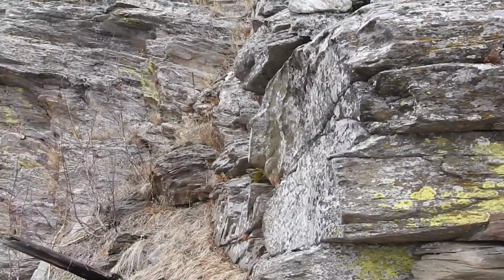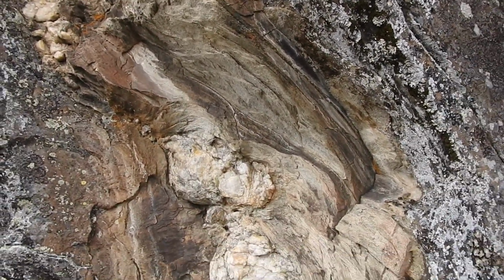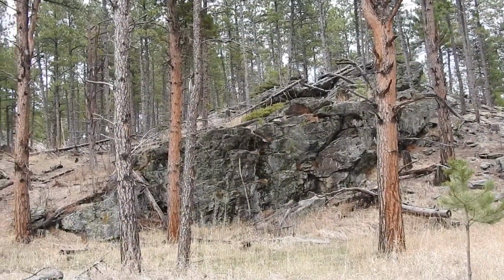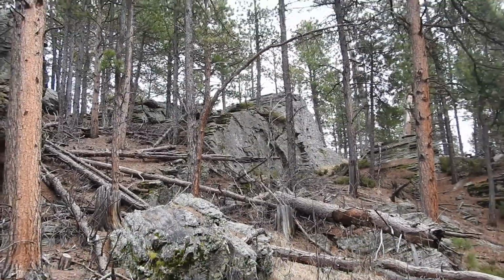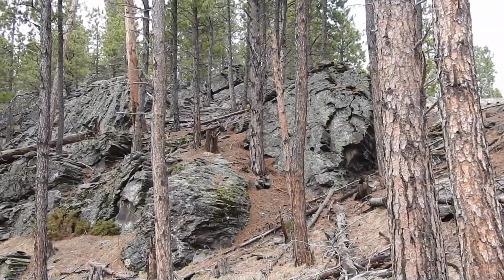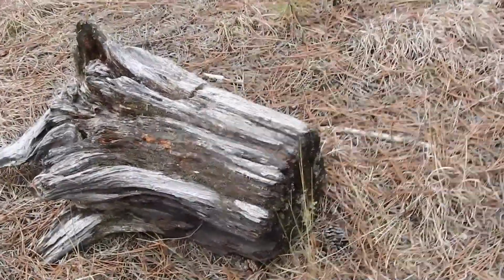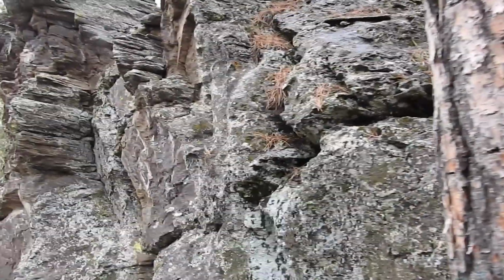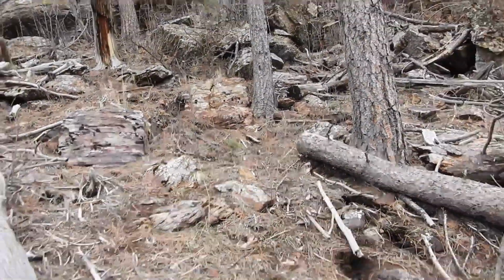The original forest on flat earth, part one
This video is about The original forest on flat earth, part one